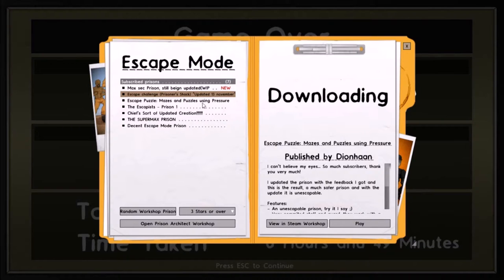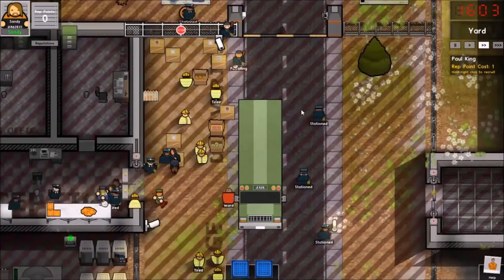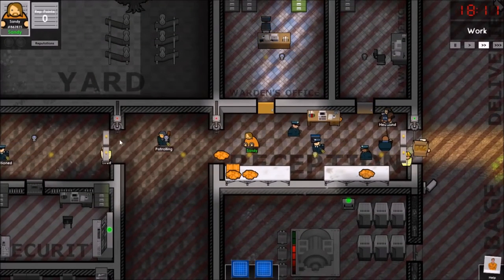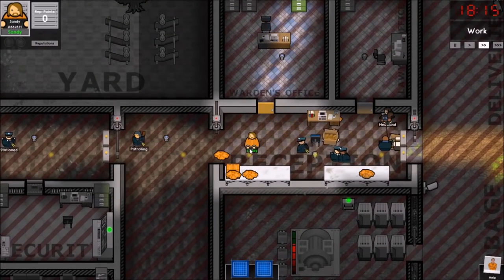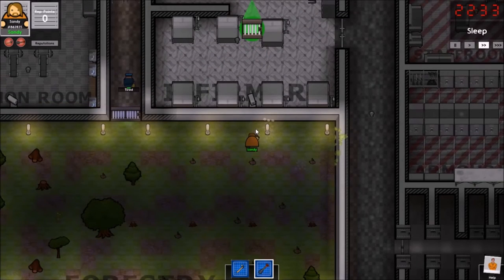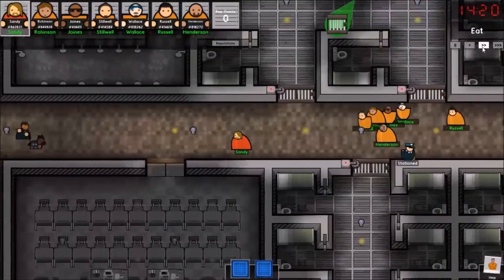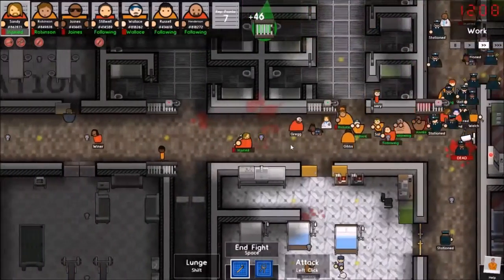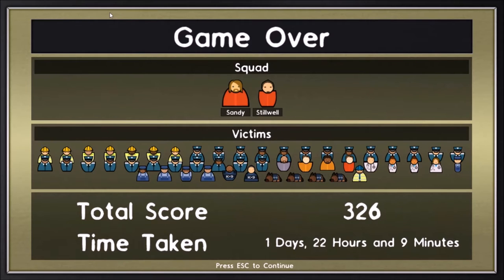Inescapable | Prison Architect Escape Mode Ep 6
Let's Play Prison Architect 1.0! Inescapable you say? Challenge accepted!